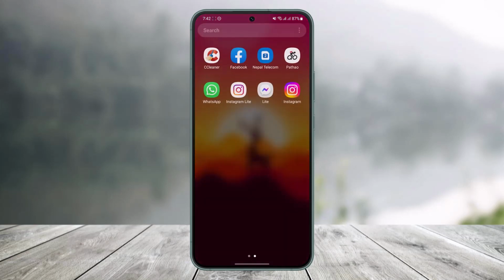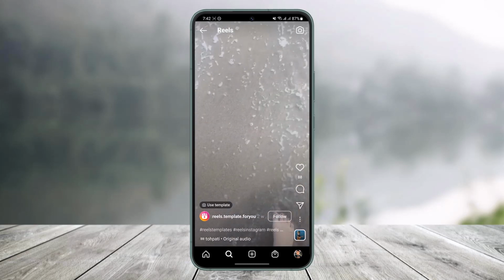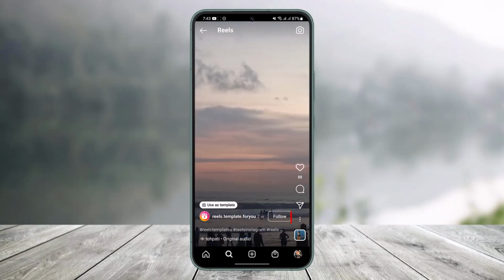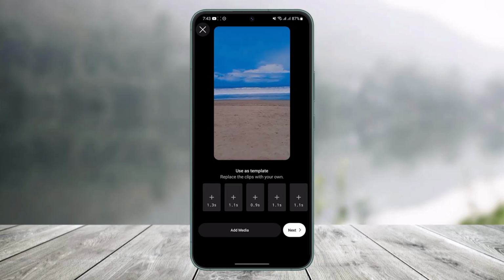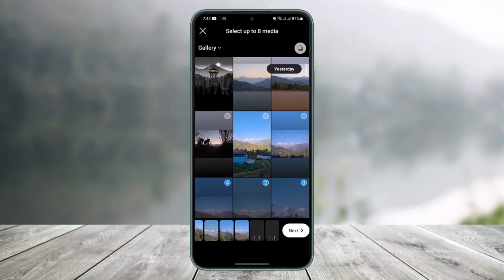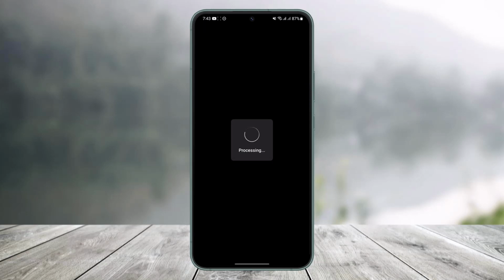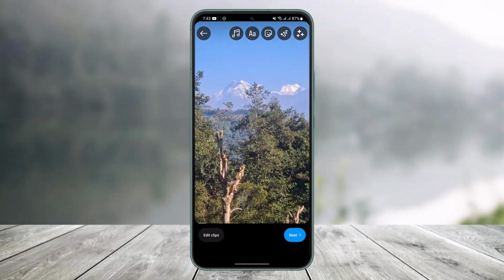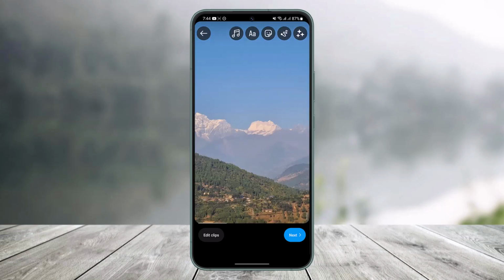How to Use an Instagram Reel as a Template !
This video guides you in quick easy steps to use an Instagram reel as a template. So make sure to watch this video till the end.

1) Update the Instagram app to the latest version
2) Open Instagram and login to your account
3) Choose a reel
4) Tap on the three dots
5) Tap on Use as Template
6) Choose your media and upload them
7) That's all it takes to use Instagram reels as a template.

~ Time Stamps:
0:00 Introduction
0:18 Things to Understand
0:41 How to Use an Instagram Reel as a Template
1:32 Conclusion